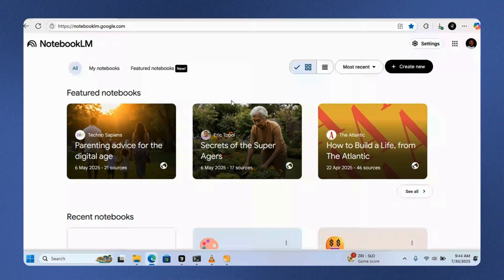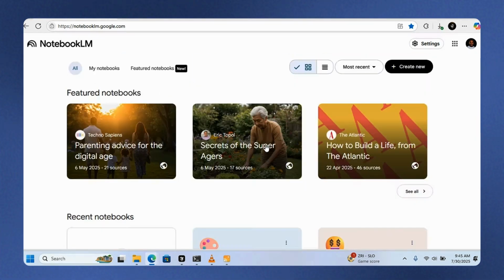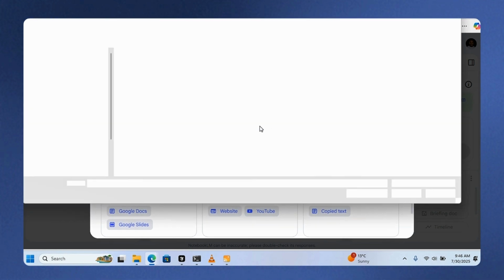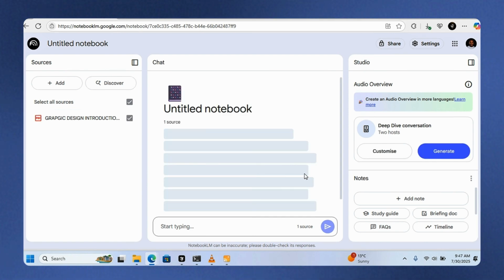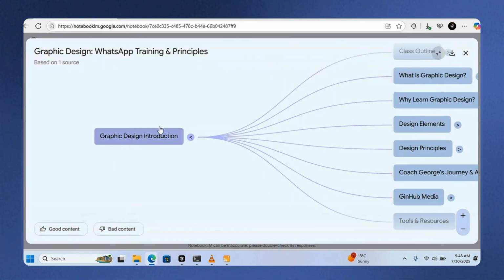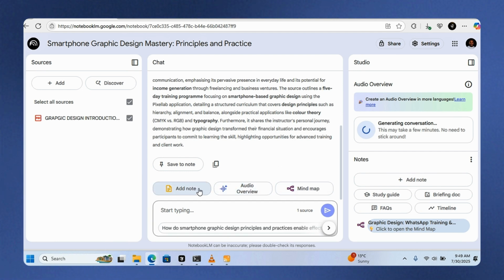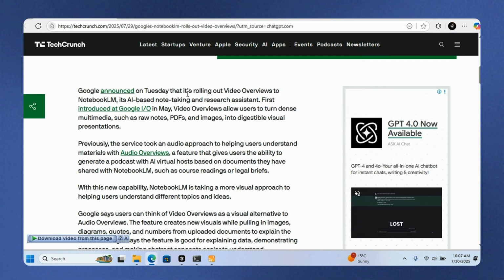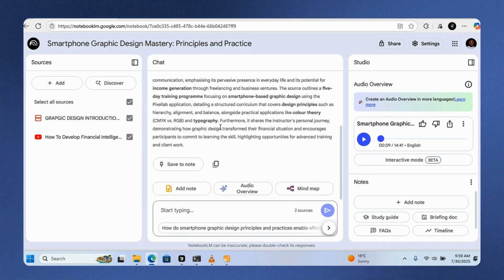Google NotebookLM Update Is UNREAL – And Still 100% Free!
Google’s NotebookLM just launched a handful of brand-new features that are absolutely insane. They launched a brand-new AI studio, the audio overview feature and made a few changes to their current tool set.

Hopefully this is the last video you'll need to watch on this topic :)